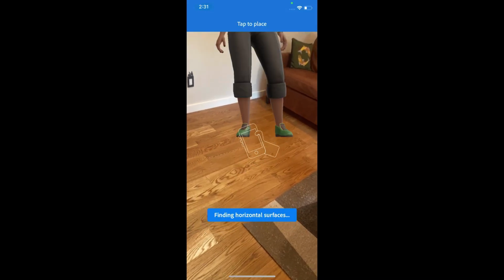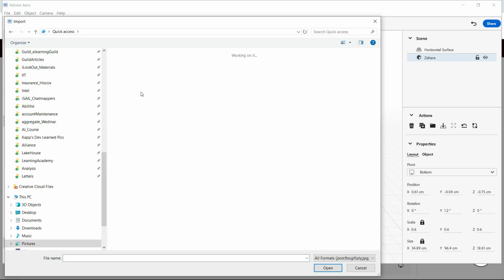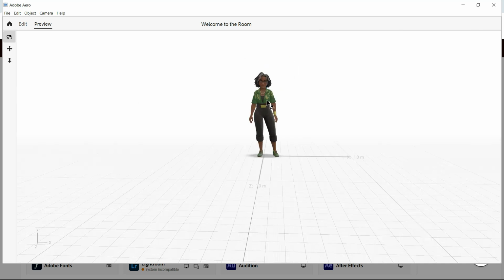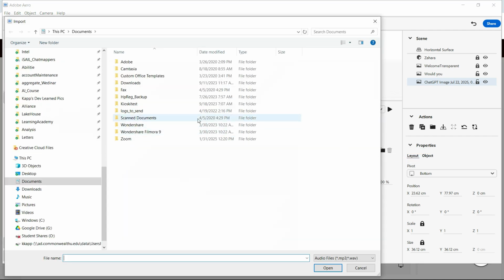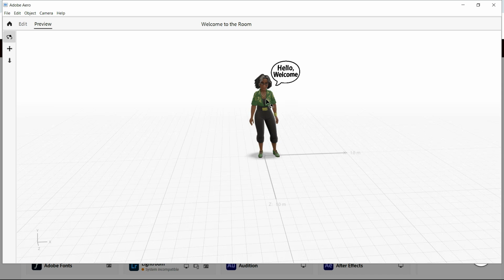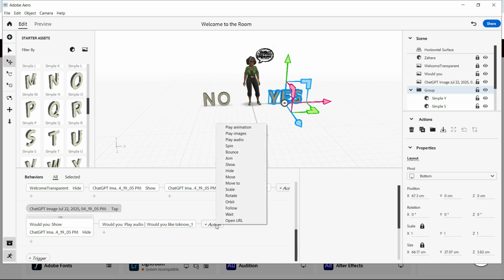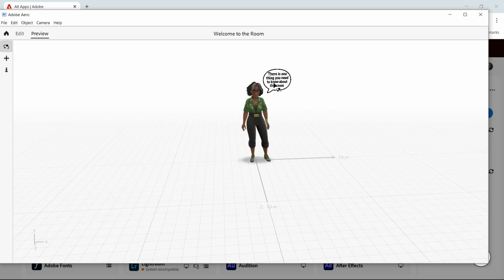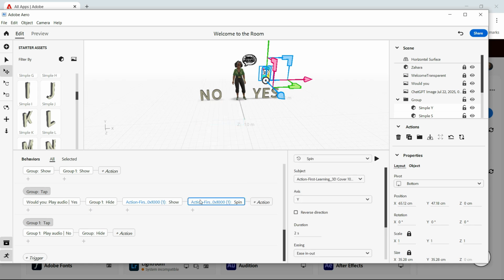Quick & Easy AR Project with Adobe Aero | Create Augmented Reality in Minutes!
Want to create an augmented reality (AR) experience but don’t know where to start? In this short and simple tutorial, we’ll walk you through a quick project using Adobe Aero. The good thing is that we don't need any coding or fancy setup . You'll learn how to import assets (audio and visual), add interactivity in just a few moments.

Perfect for beginners, educators, designers, or anyone curious about bringing their ideas to life with augmented reality!

🔧 What You'll Learn:

-How to start a new project in Adobe Aero
-How to import assets and audio
-How to create basic interactions with triggers